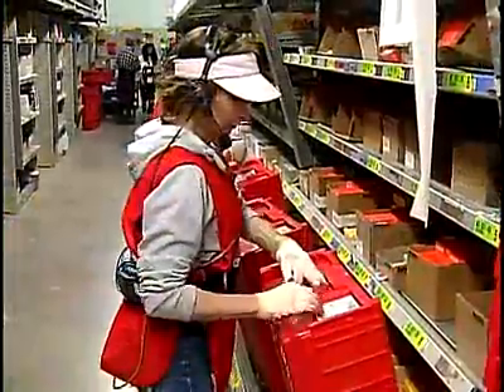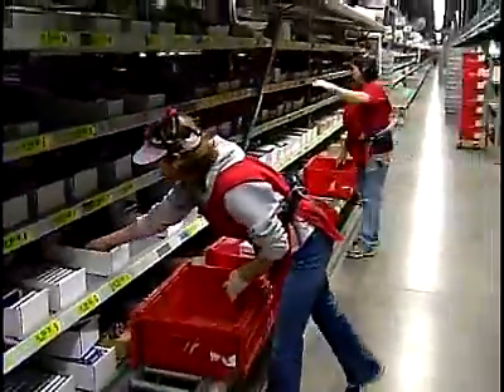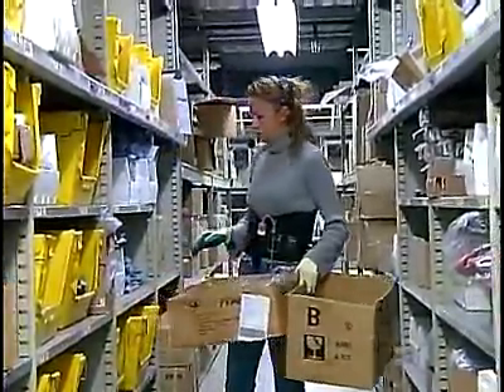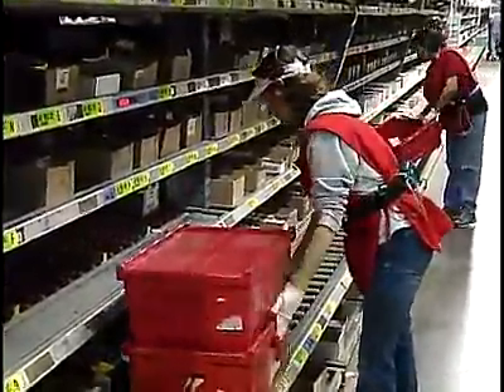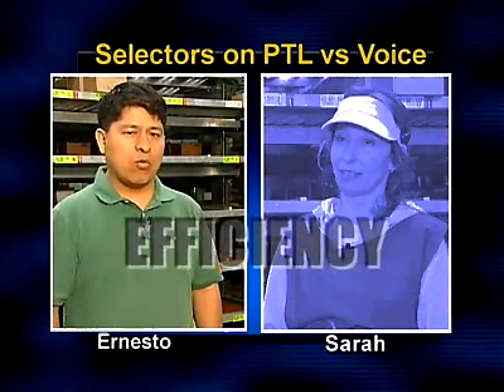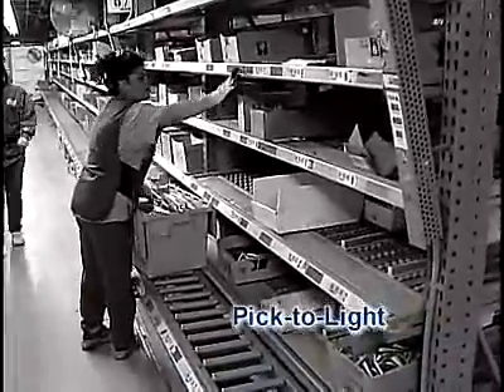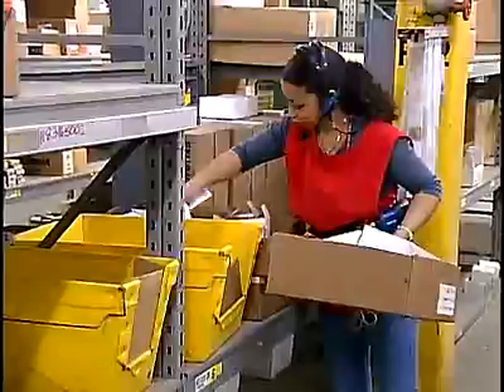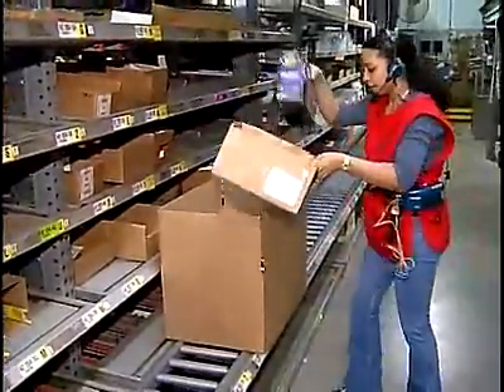Vocollect Voice vs. Pick to Light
Vocollect Voice provides you with the high pick rate you get from Pick to Light without the overhead required to support the thousands of points of failure.